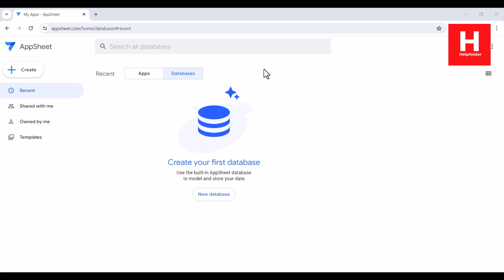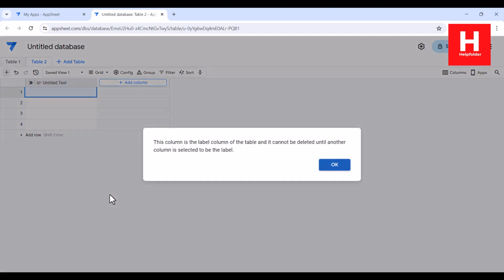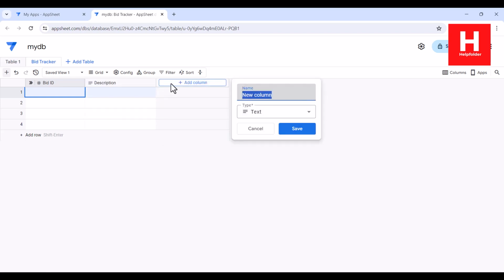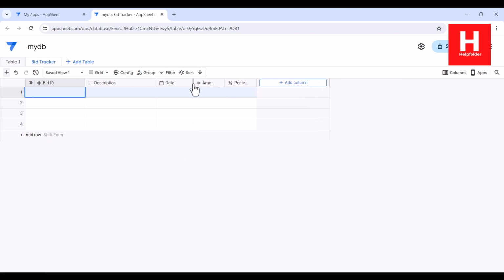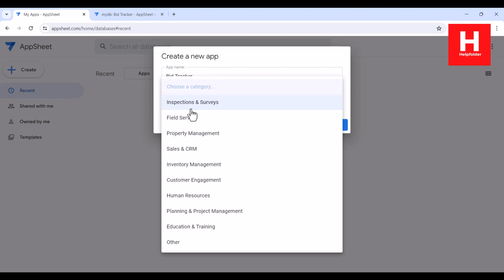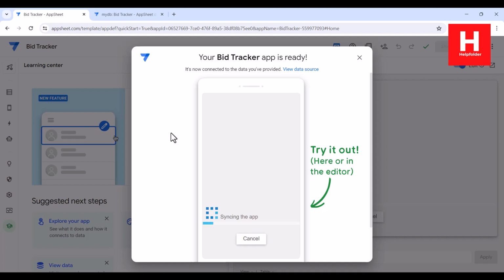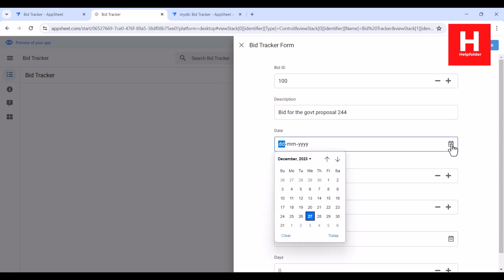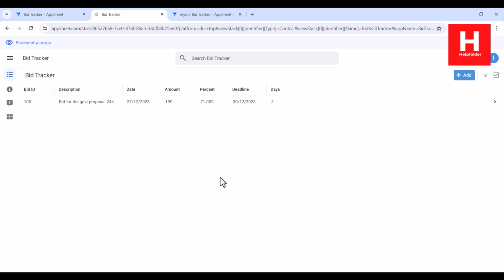Google Appsheet - Create Bid Tracker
Learn How to Create Bid Tracker in Google AppSheet.